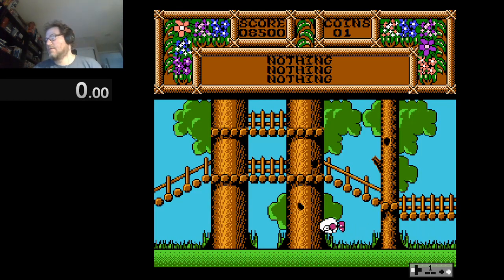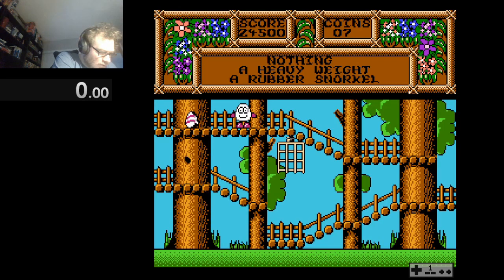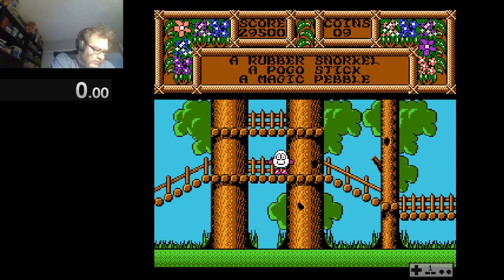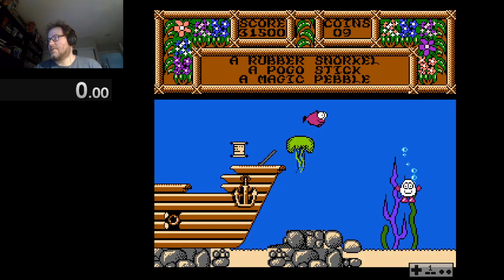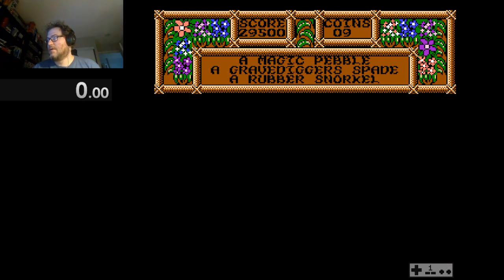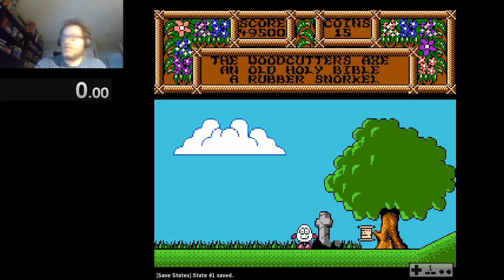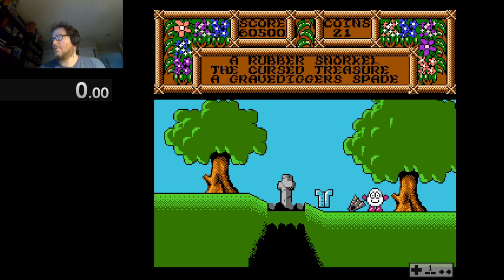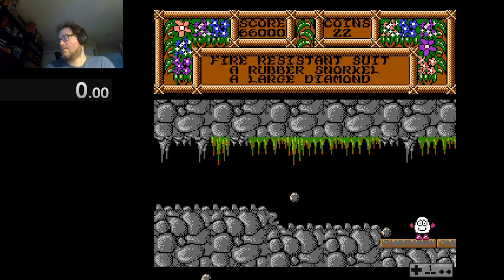Treasure Island Dizzy - Speedrunning Practice (Nov 10)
Still learning this one out, trying for al the coins but will watch a guide to the ones I'm missing as they can be tricky. Next step PB I think. to join my live broadcasts.